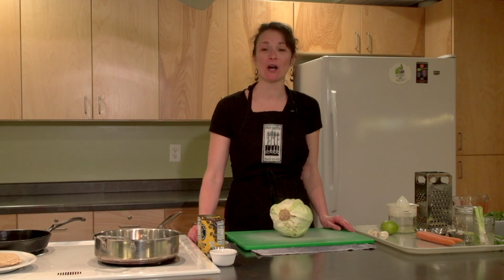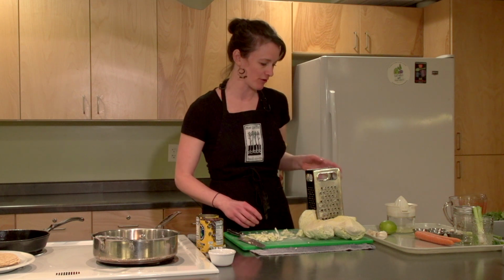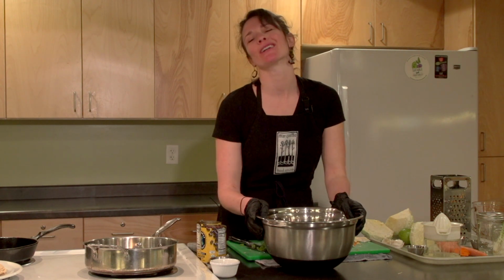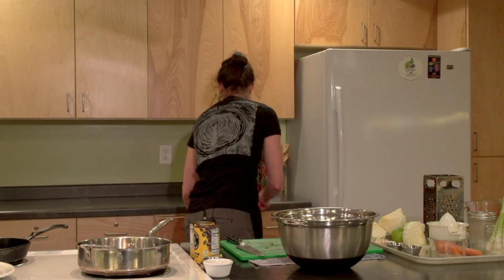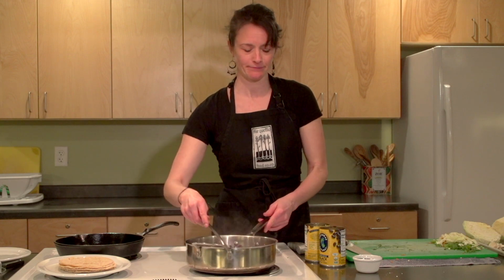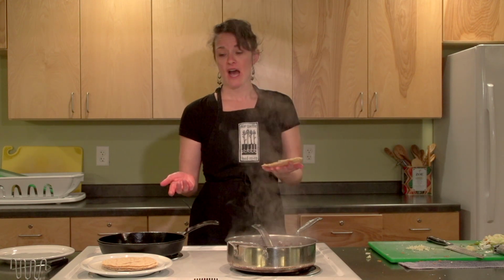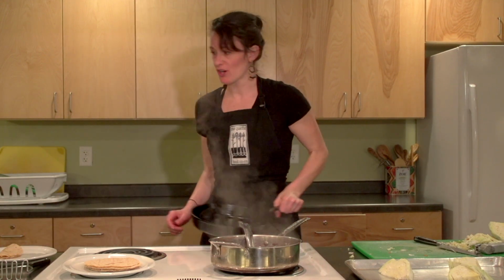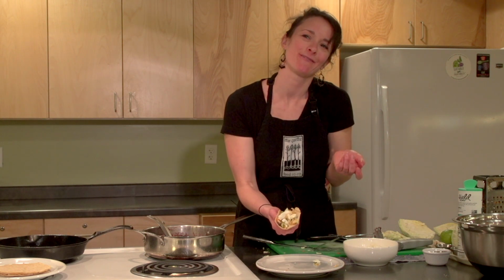Garlic Black Bean Tacos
Recipes for Success is an initiative that creates and shares recipes incorporating common foods provided by Feeding America West Michigan Mobile Pantries. The initiative is a collaboration of Feeding America West Michigan, the Marquette Food Co-op and the NMU Center for Rural Health. Mobile Pantries serve anyone in need of food in counties across West Michigan and the Upper Peninsula.

NMU Center for Rural Health: nmu.edu/ruralhealth
Marquette Food Co-op: marquettefood.coop/

This program is made possible by the Superior Health Foundation: superiorhealthfoundation.org/